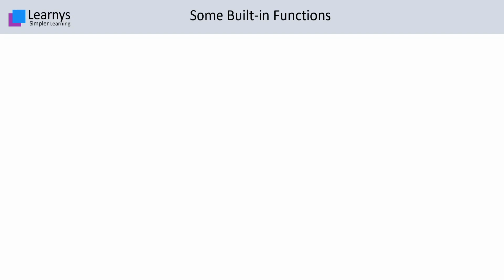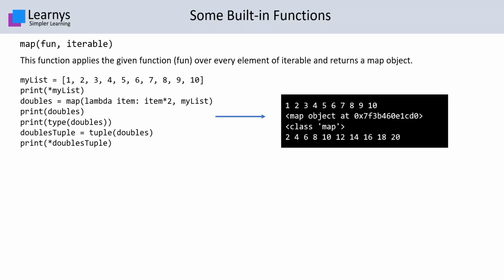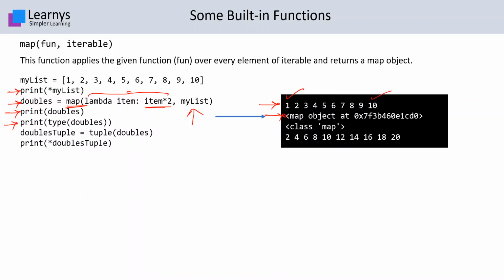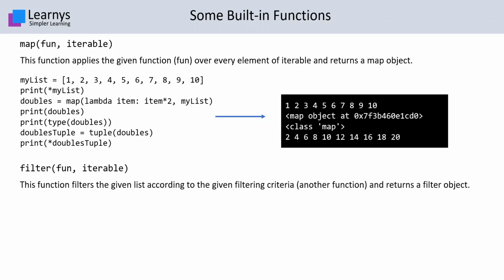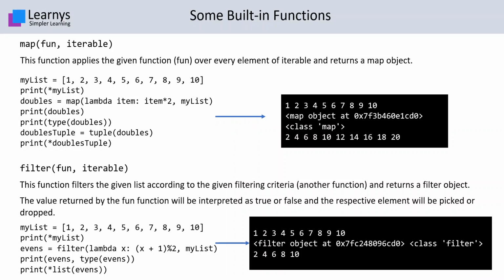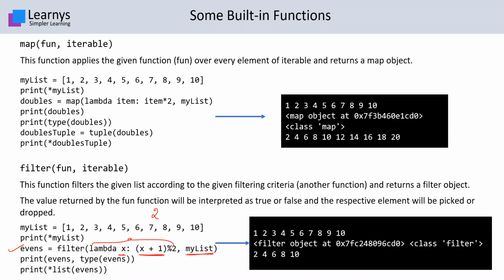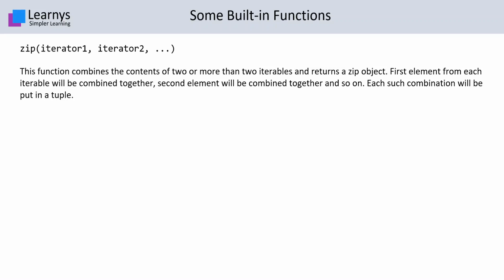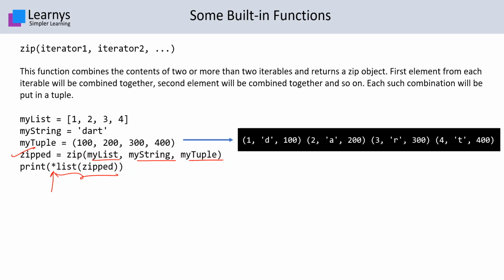24 Some built in Functions |Python |InfyTQ |InfyTQ Questions